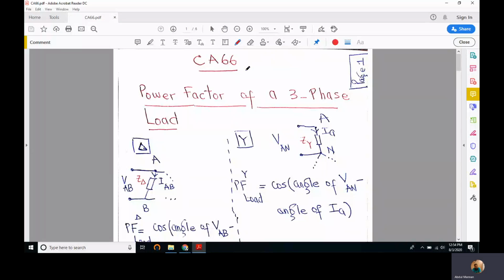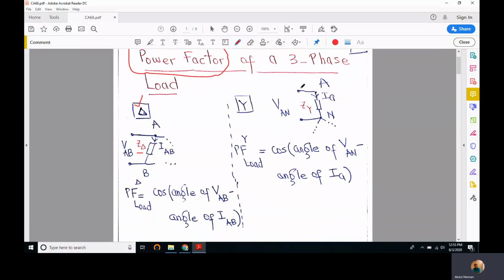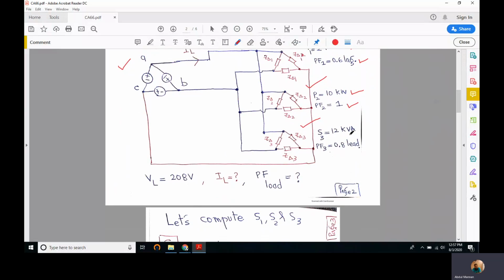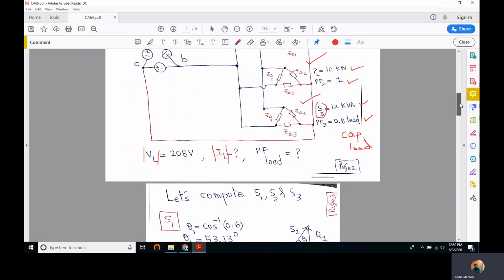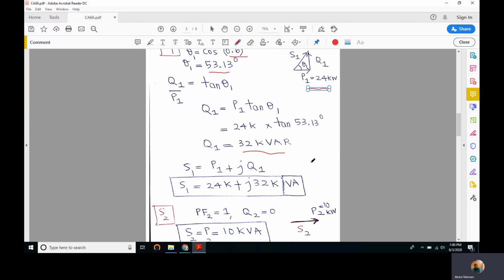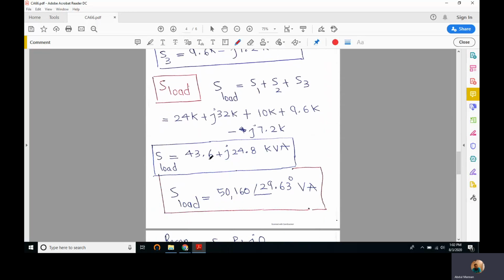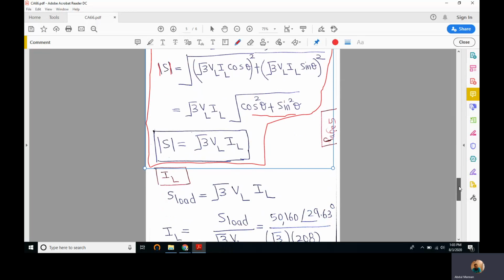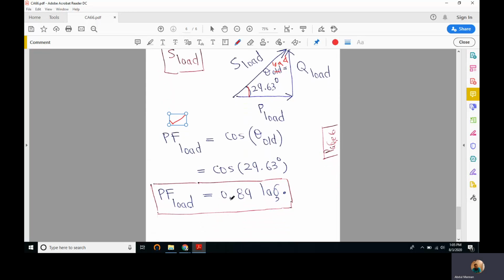CA66 | Three phase power factor | ac circuits | Mannan